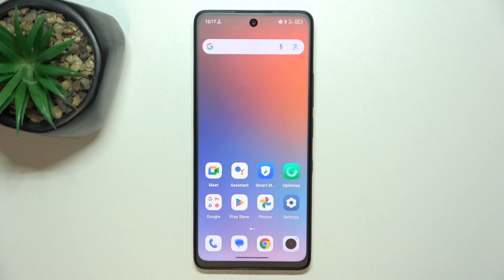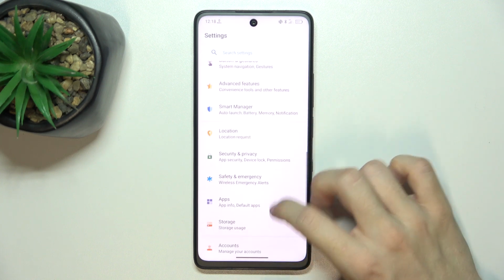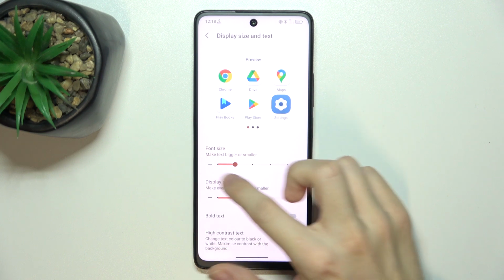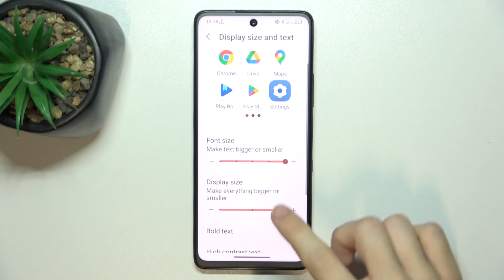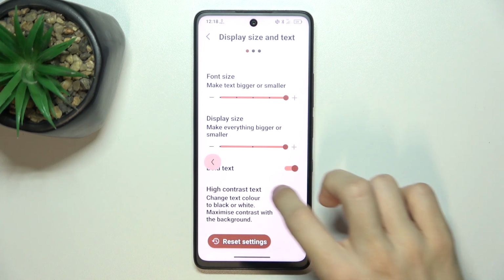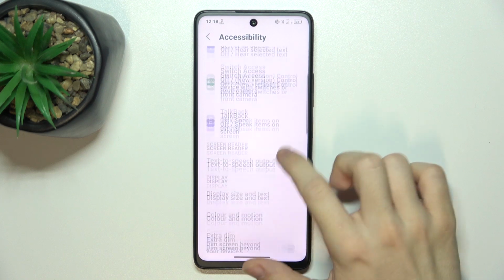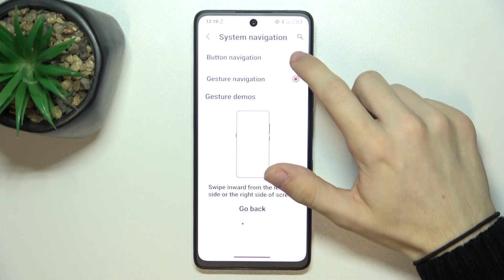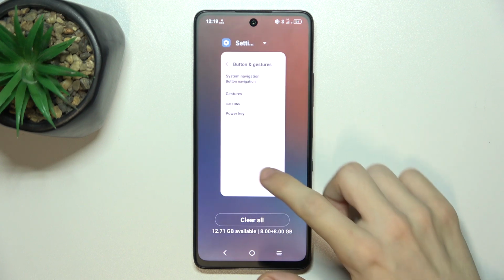TCL 50 Pro NxtPaper: How to Set Up for Elderly?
Looking to set up your TCL 50 Pro NxtPaper for an elderly user? In this step-by-step tutorial, we’ll guide you through the process of adjusting settings for ease of use, including larger fonts, simplified navigation, and accessibility features. Make the device more user-friendly for seniors with these simple tips.

How to Set Up TCL 50 Pro NxtPaper for Elderly?
How to Adjust TCL 50 Pro NxtPaper for Seniors?
How to Enable Accessibility Features on TCL 50 Pro NxtPaper?